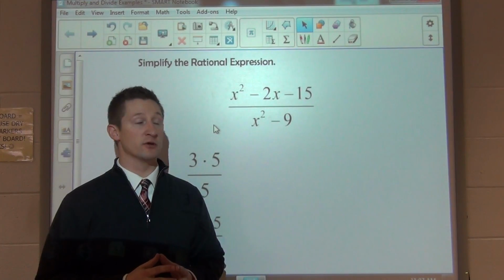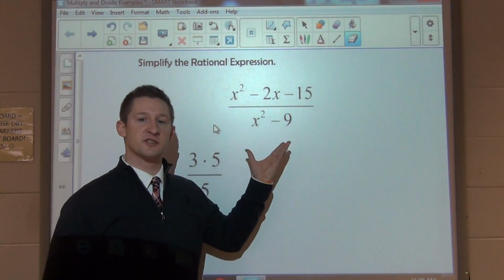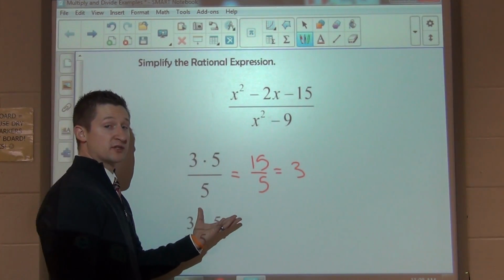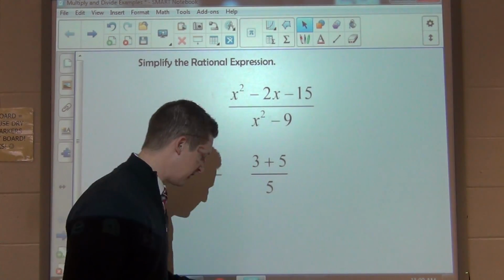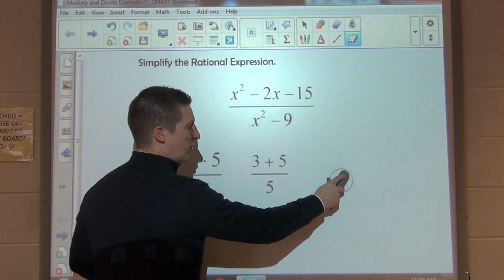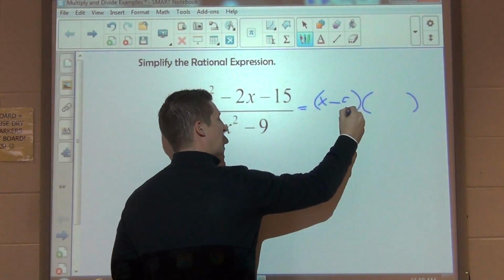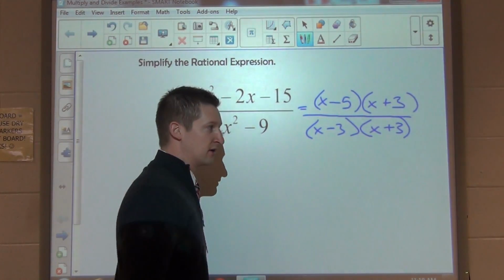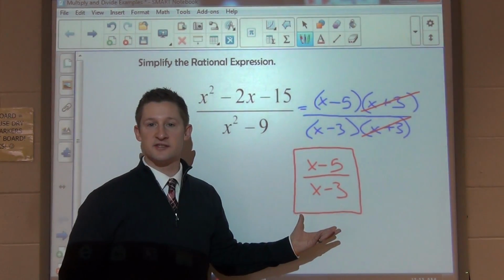Simplify Rational Expressions